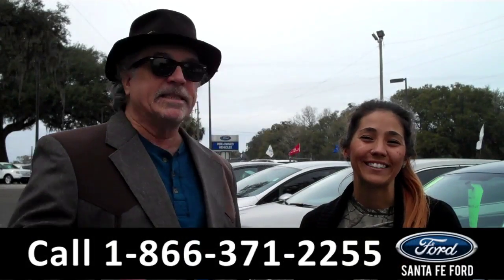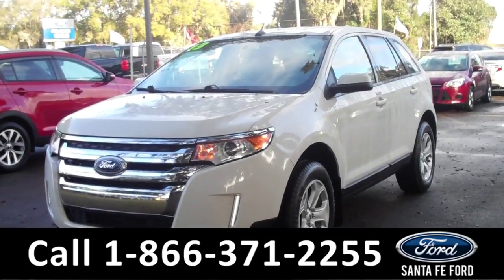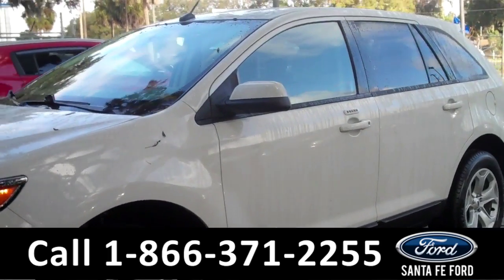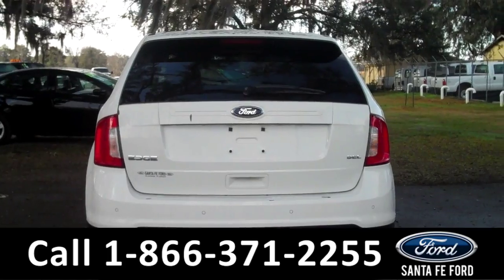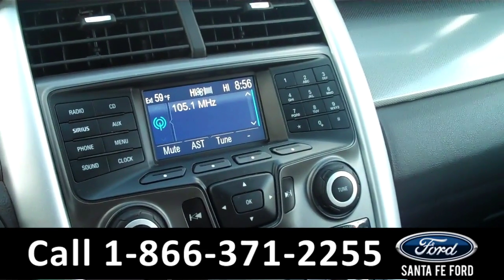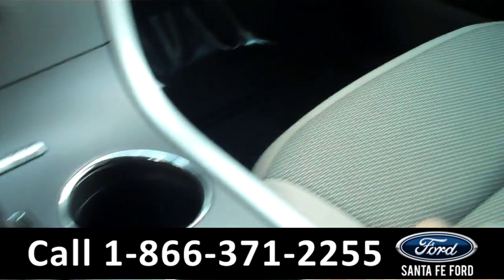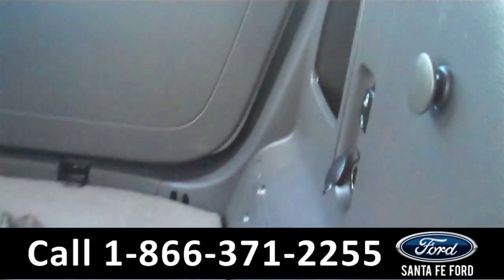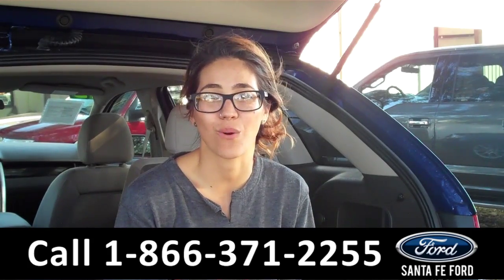Ford Edge Gainesville Fl 1-866-371-2255 Stock# G-35720P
Ford Edge Gainesville Fl 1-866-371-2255 Stock# G-35720P Here's the LINK!

Year: 2013
Make: Ford
Model: Edge
Location: Gainesville, Fl
Engine: 3.5L
Trans: Automatic
Exterior: White Suede
Miles: 53,807